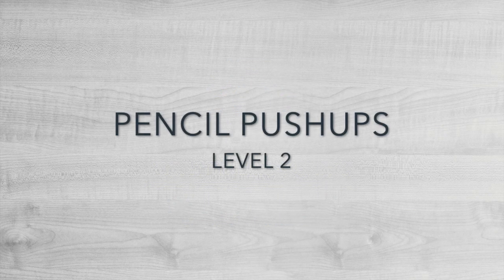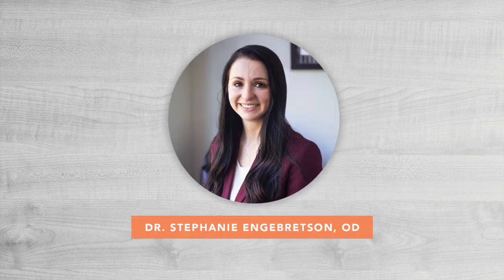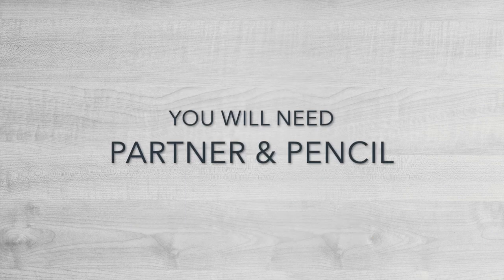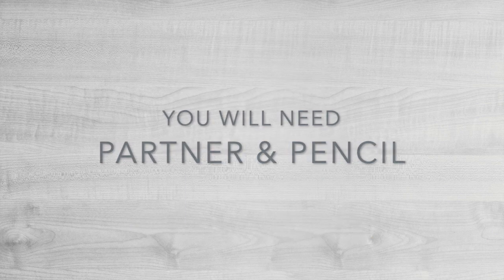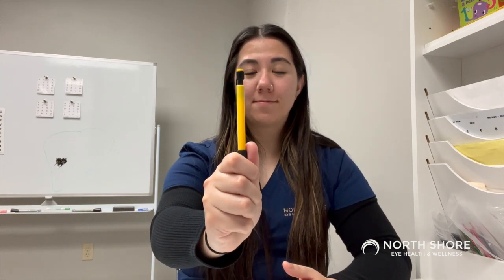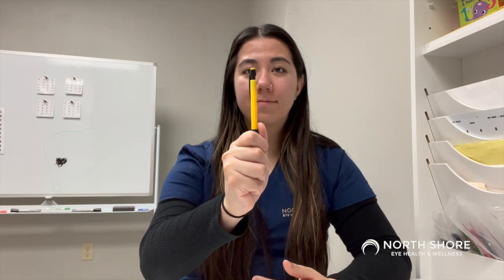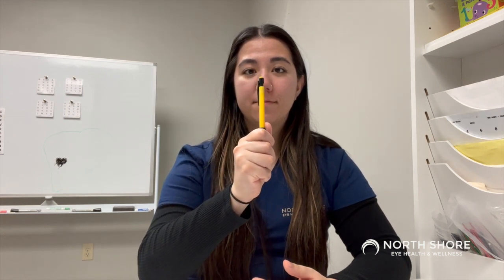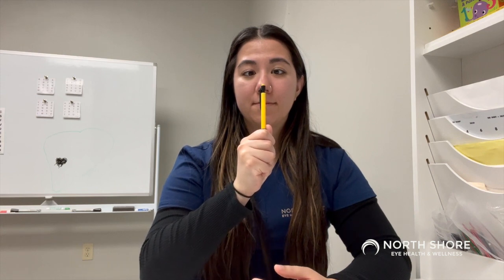Vision Therapy Guide: Pencil Push-ups L2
This video is a demonstration of the Vision Therapy Exercise: Pencil Push-ups L2